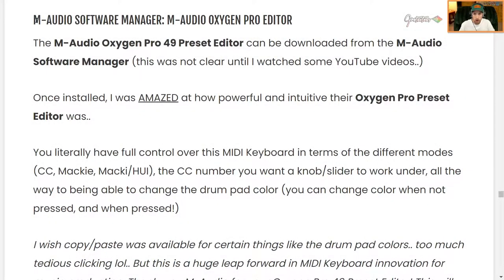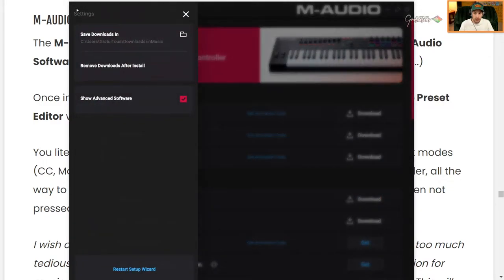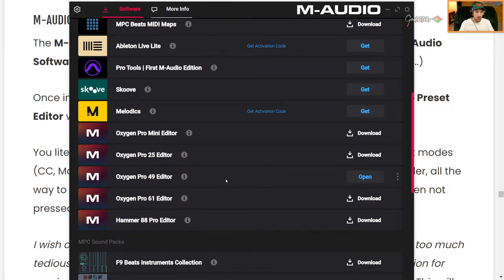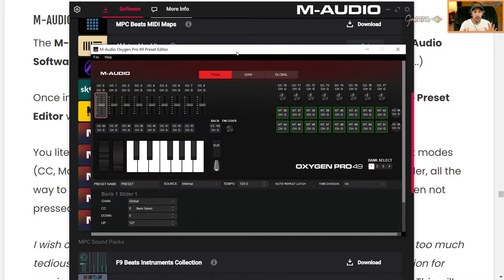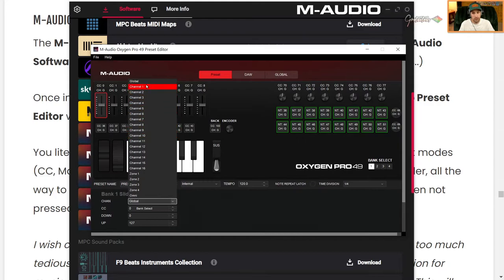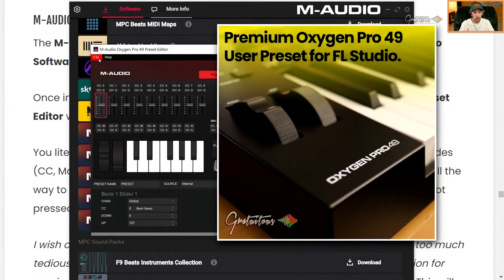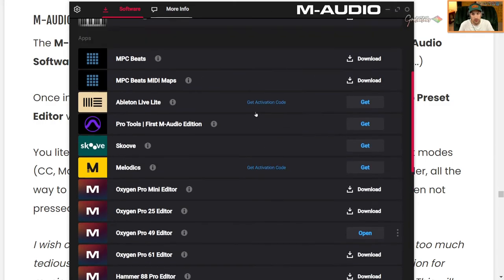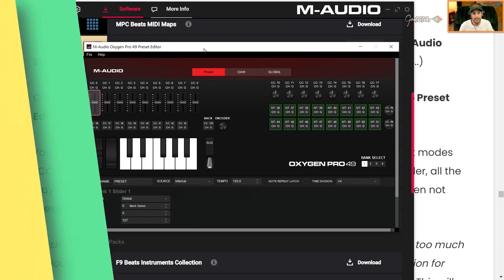Oxygen Pro Preset Editor - [M-Audio Software Manager]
The M-Audio Oxygen Pro Preset Editor is how you can create custom M-Audio Oxygen Pro Presets and Templates.

GratuiTous is a FL Studio Trainer, and strives for high-quality education!